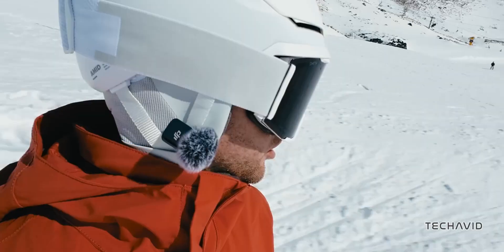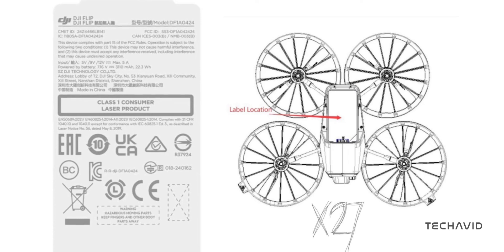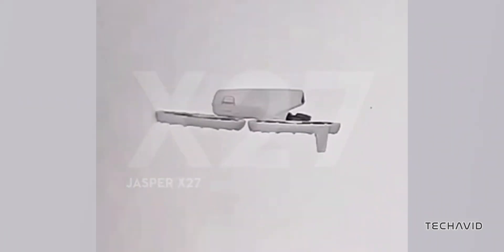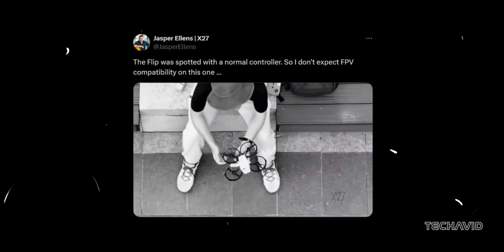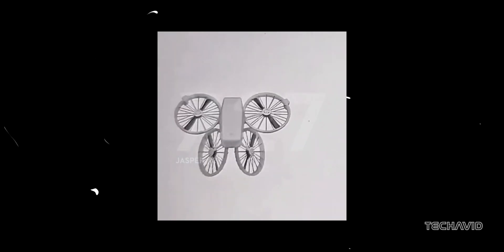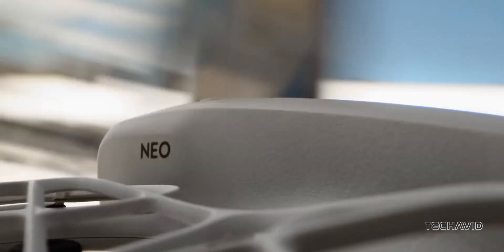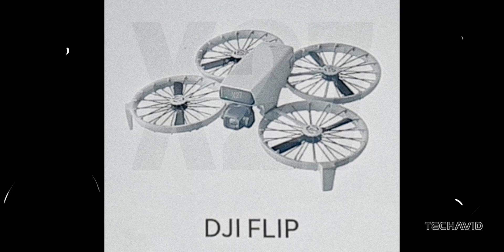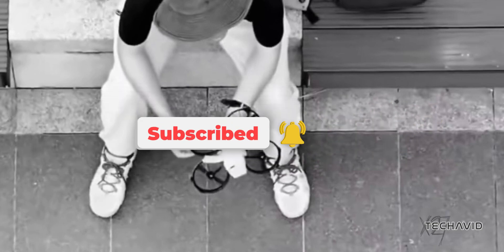DJI Flip: The Foldable Drone That Changes Everything?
DJI’s newest foldable drone, the DJI Flip, just leaked through FCC documents, and it’s packed with exciting possibilities. From FPV-style carbon fiber prop guards to O4 video transmission and maybe even LiDAR, this compact drone could be a game-changer. Tune in as we break down all the juicy details, including battery upgrades and tech features that set it apart.

Questions Covered.
    What is the DJI Flip, and why is it unique?
    How do the FPV-style carbon fiber prop guards change the game?
    What does O4 video transmission bring to the table?
    Could the DJI Flip feature LiDAR, and why is that exciting?
    How does its battery size compare to other DJI drones?